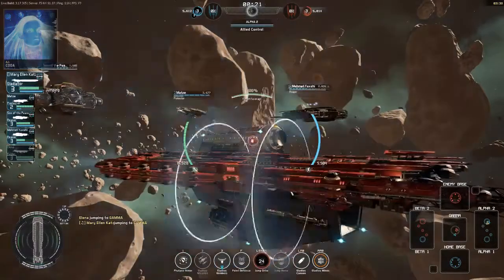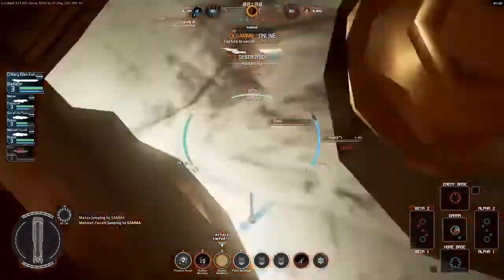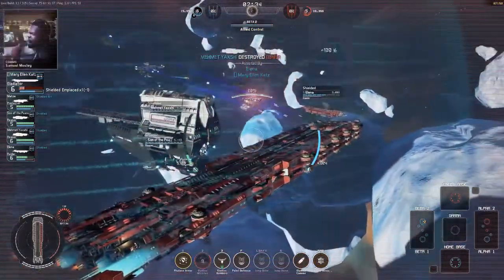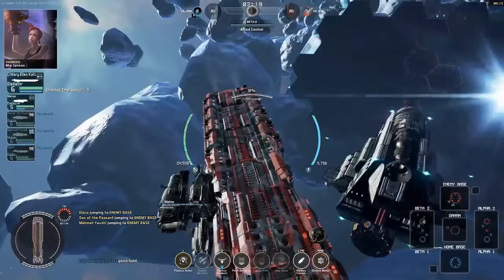Fractured Space - Bullet Sponge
Hello Captains!

Katz is back in the big chair again with some Fractured Space! Back and rustier than ever. So we're taking it easy as we ease our way back into the game. Enjoy!

Fractured Space is free to play!